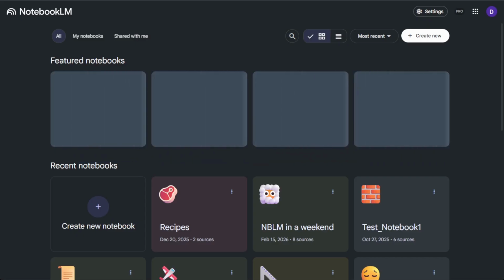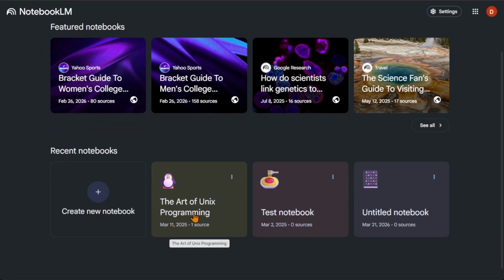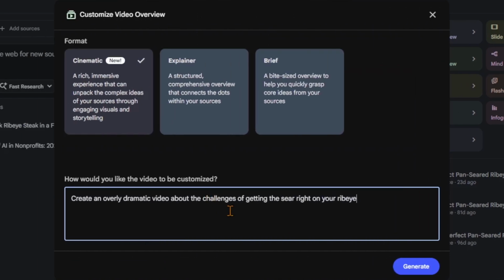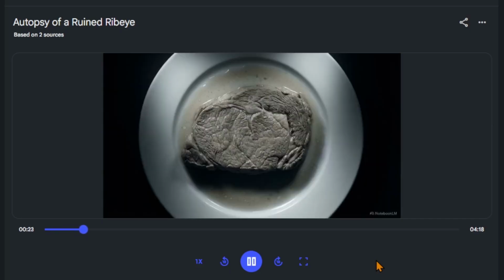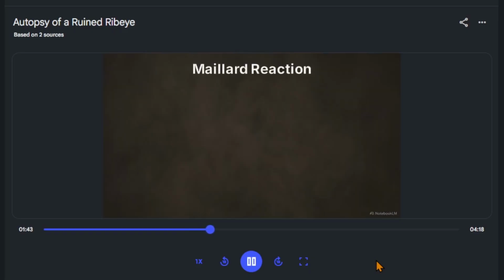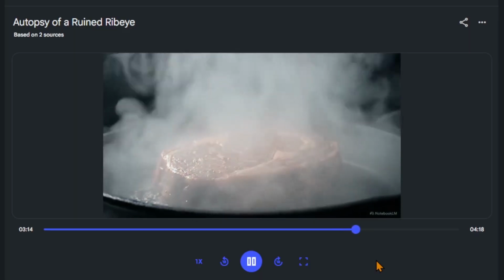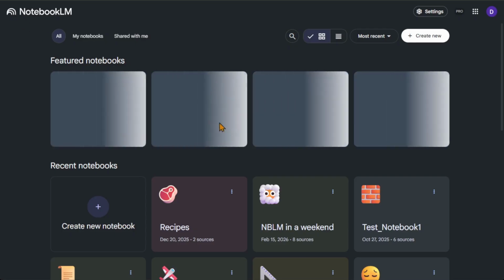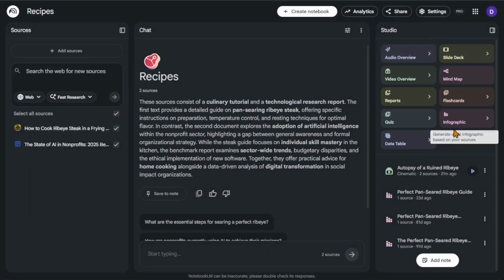NotebookLM’s New Video Overview Cinematic Mode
Is your NotebookLM Pro account looking a little...different?

Google recently pushed a major update to Video Overviews, and if you’re looking for the old "Visual Style" buttons, they're gone.

In their place is a new "Cinematic" format that transforms your dry sources into high-drama video narratives. I've put the new engine to the test by turning a basic ribeye recipe into a 4-minute "thermal crisis" documentary.

The Cinematic Video Blueprint:
- Identify the Shift: Note the change from the "Pencil" icon to the "Arrow" icon in the NotebookLM Studio.
- The Pro-Only Toggle: Switch from "Explainer" or "Brief" to the new "Cinematic" format (exclusive to Pro/Ultra accounts).
- Prompt for Drama: Use descriptors like "overly dramatic" or "cinematic tension" to see the full capability of the new rendering engine.
- Manage the 20-Minute Lag: Unlike text artifacts, these videos take 20-30 minutes to generate. Start the process and walk away.

A few thoughtful tips:
- I don't know why they got rid of the visual styles, but they did.
- If you’re on a Free account, you’ll still see the old interface, but don't get comfortable, because Google is clearly moving toward these longer, more complex renders that eat up significant processing time.
- Also, be careful with your prompts; the "Cinematic" mode takes your instructions very literally. If you ask for drama, you’re going to get a ribeye steak treated like a Shakespearean tragedy.

Timestamps
0:00 - Did Google change Video Overviews in NotebookLM?
0:20 - How do you find the new Cinematic video format in NotebookLM?
1:37 - NotebookLM Pro vs. Free: Interface comparison
2:29 - How to create a NotebookLM Cinematic Video Overview?
3:26 - Demo Video: Autopsy of a Ruined Ribeye
9:00 - Recap: Changes in NotebookLM Video Overview